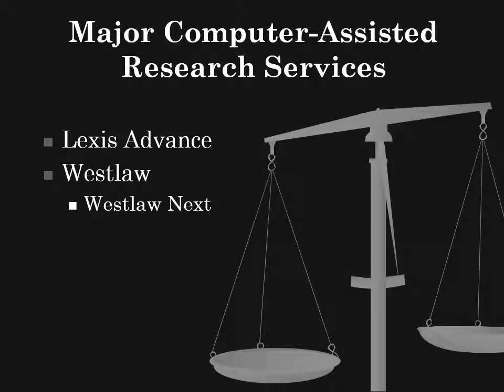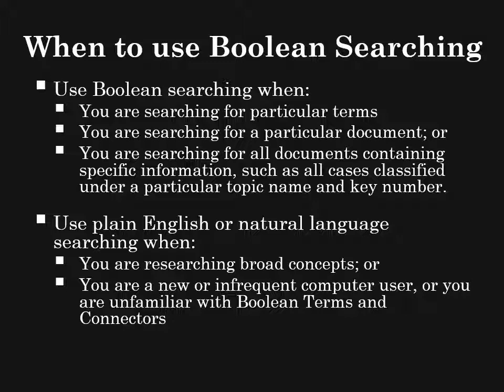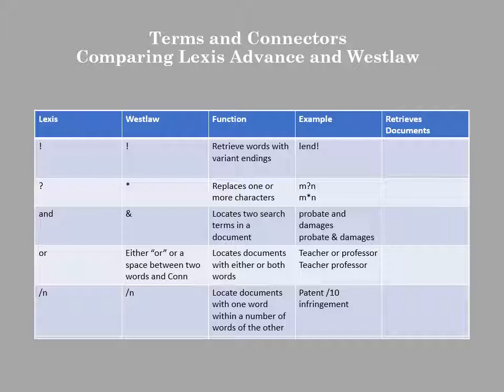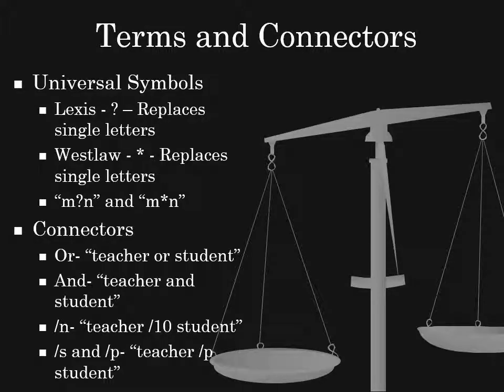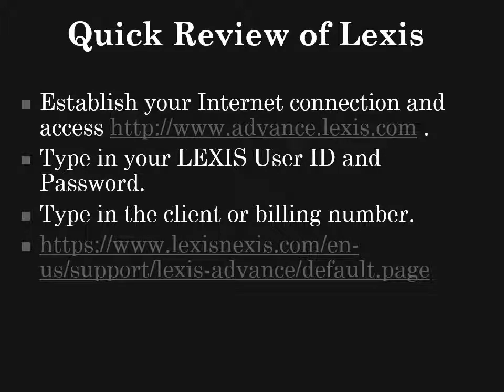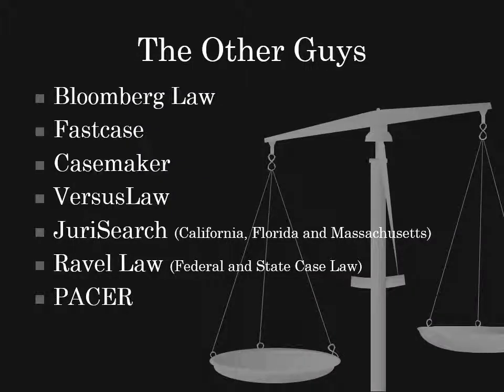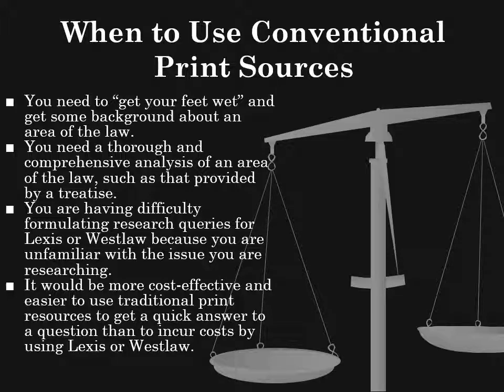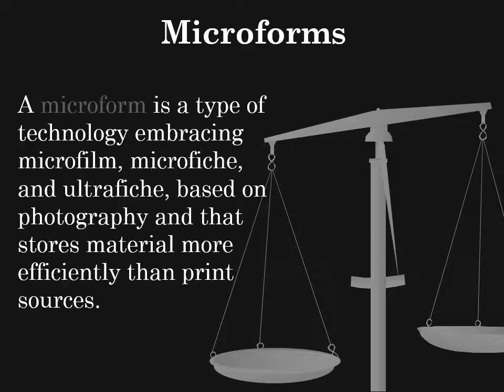Chapter 8 Lecture